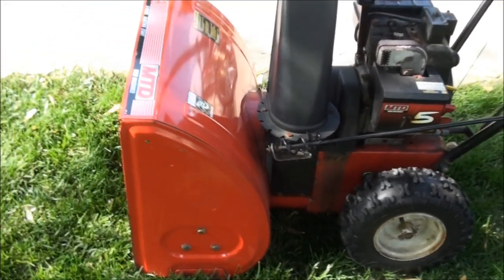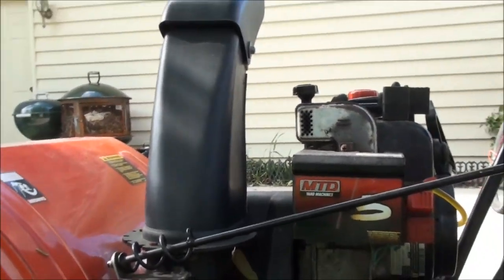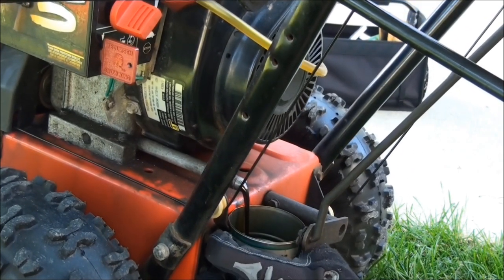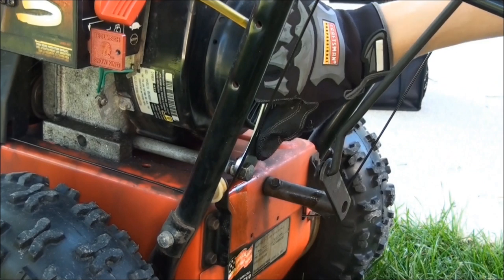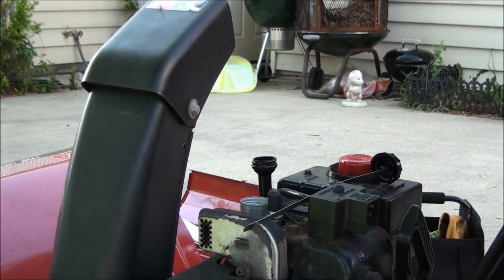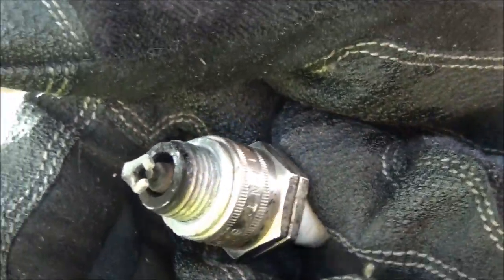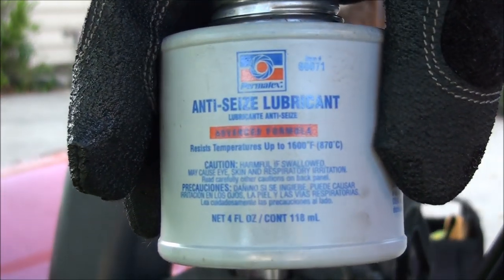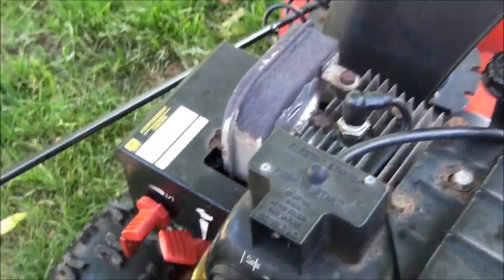Tune up snowblower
How to tune up a snowblower so it is dependable next winter.